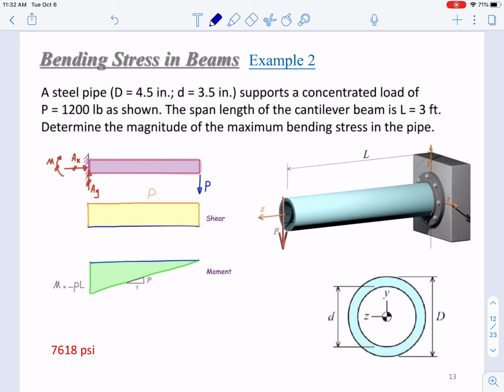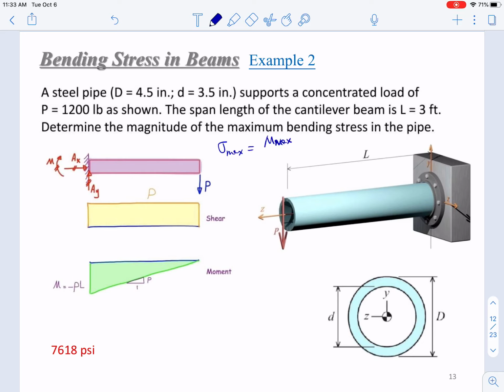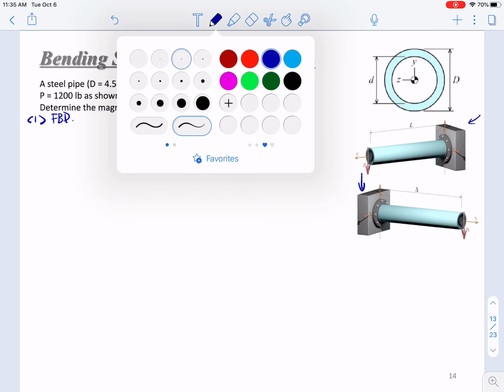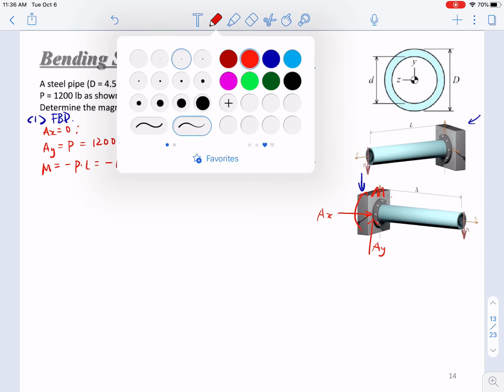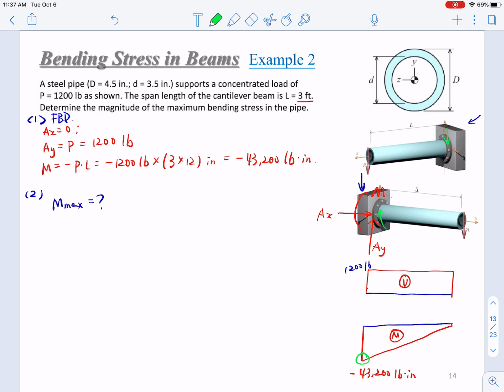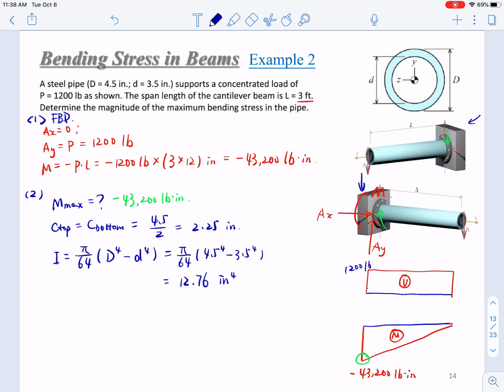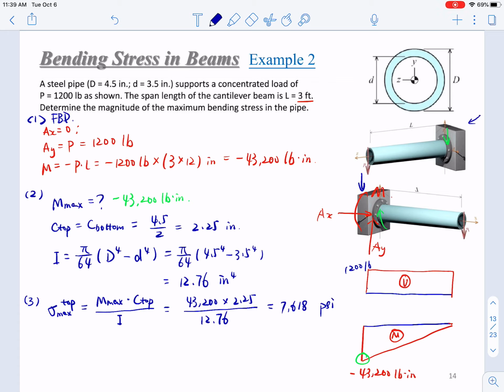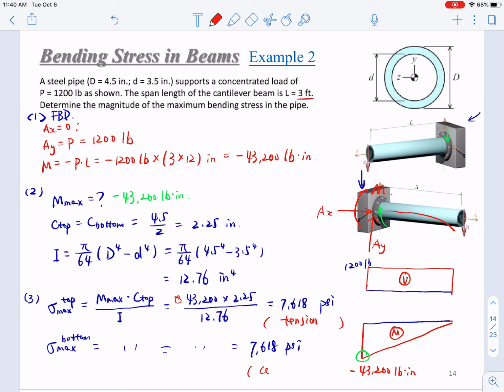Chapter 5 Bending of Beams - Lecture 13 - Bending Stress - Example #2